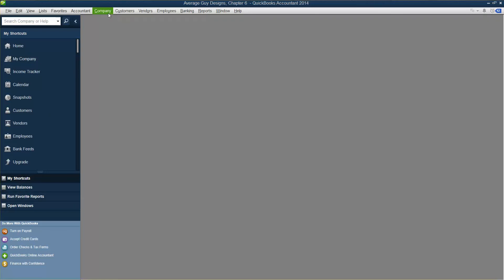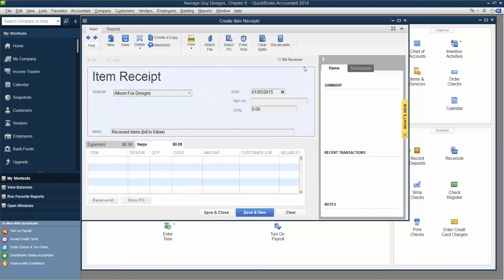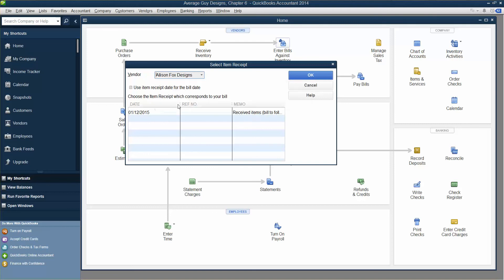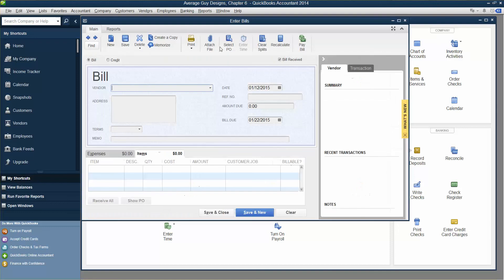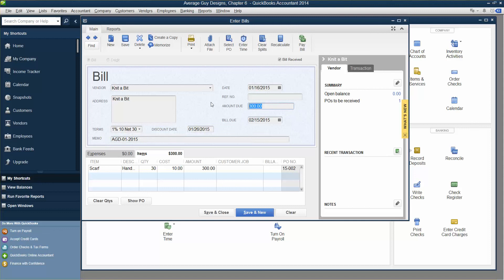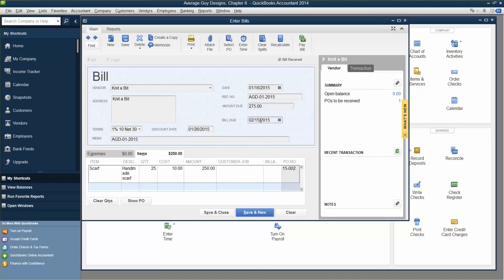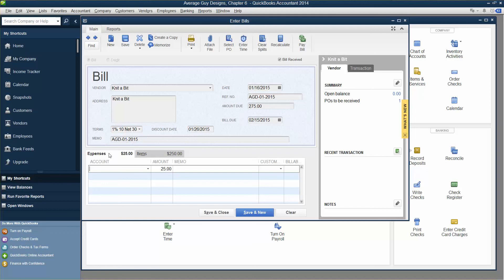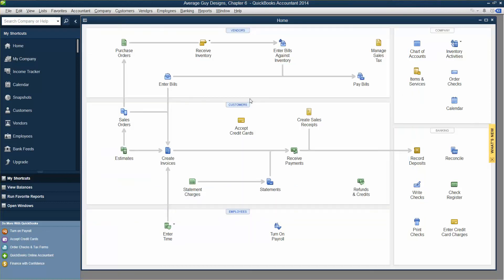Quickbooks - Receive Inventory - Develop Your Skills 6-4, p. 239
QuickBooks tutorial using the book:  QuickBooks Pro 2014 by Trisha Conlon, Labyrinth learning.

RECEIVE INVENTORY
In this lesson, you will receive the shirts and later receive the bill for them.  Following the receipt of the bill for the shirts, you will receive the scarves and the bill for them together.